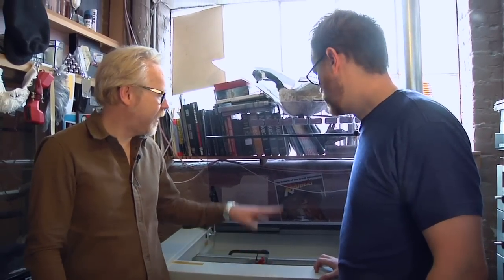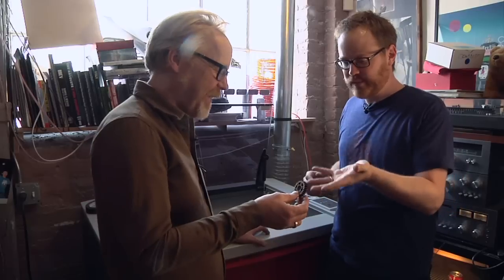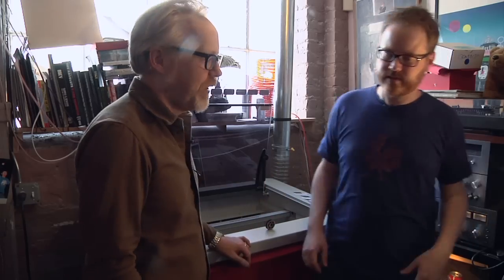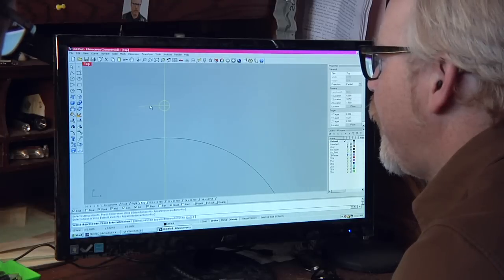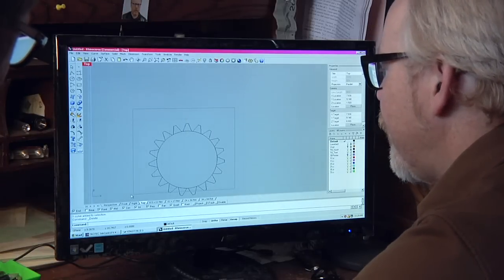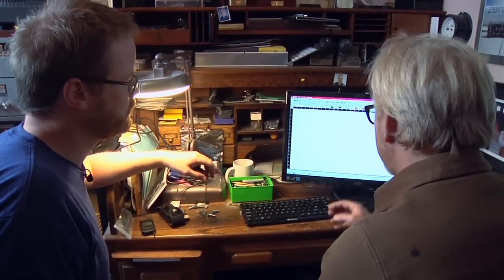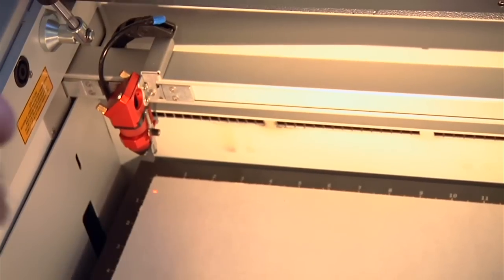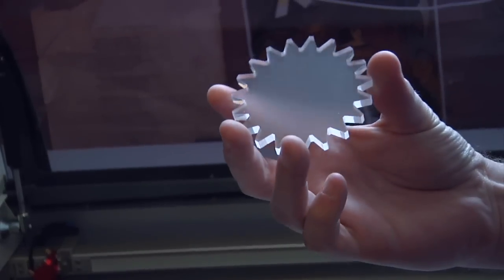Inside Adam Savage's Cave: The New Laser Cutter!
Adam equips his workshop with an old friend and powerful tool: the laser cutter. We learn how Adam used laser cutters in his model-making days and see a demonstration of the process of designing and cutting a simple object. Always be cutting!